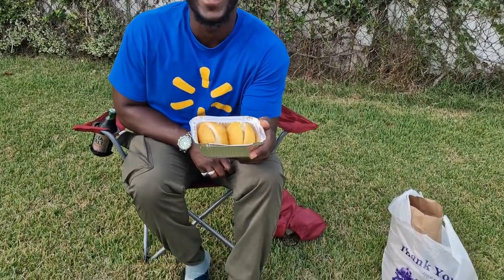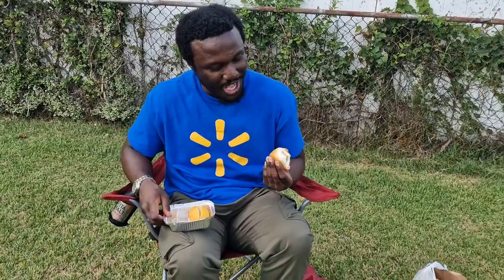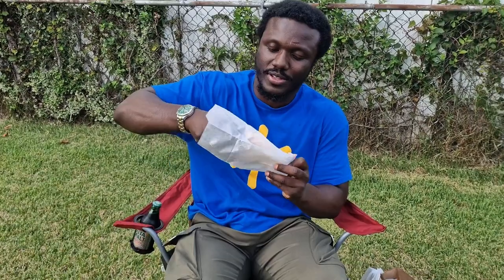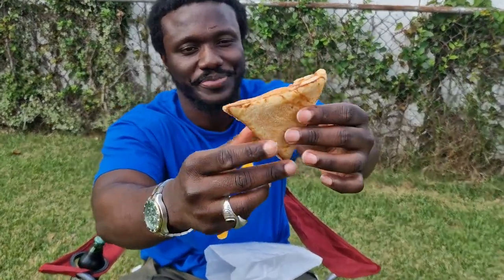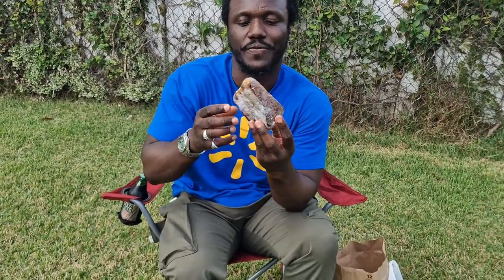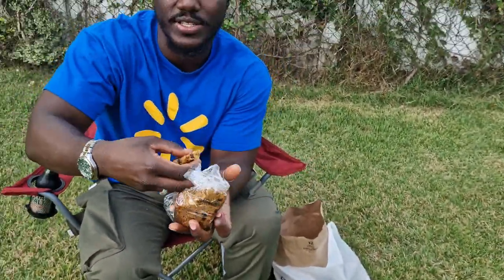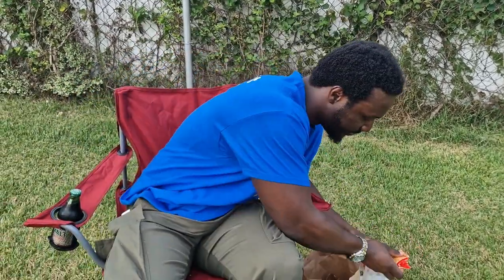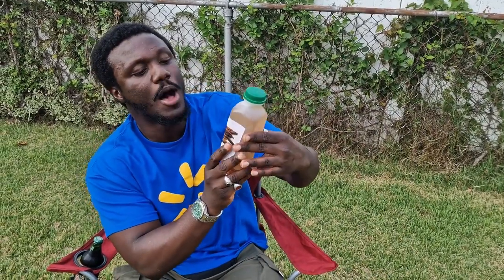I try Guyanese Food For The First Time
Today, I will try Guyanese food for the first time!